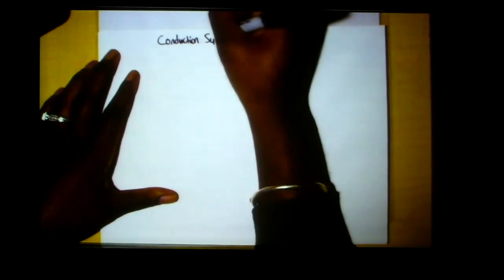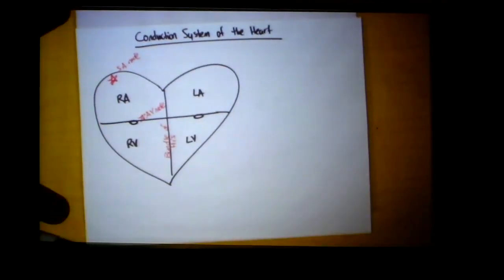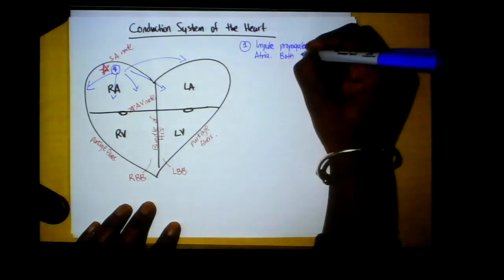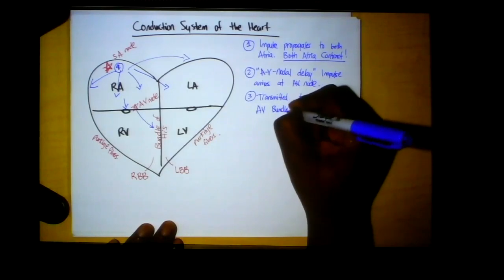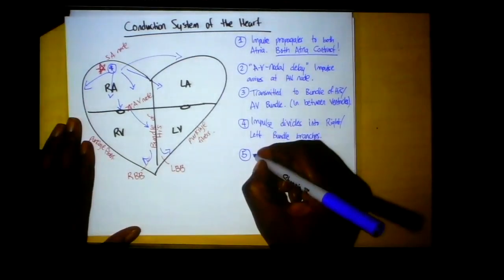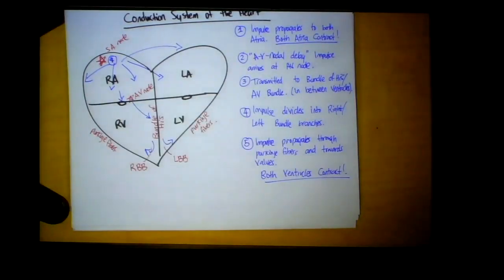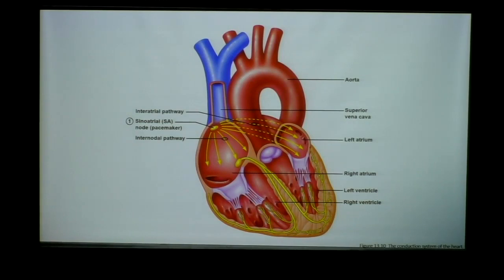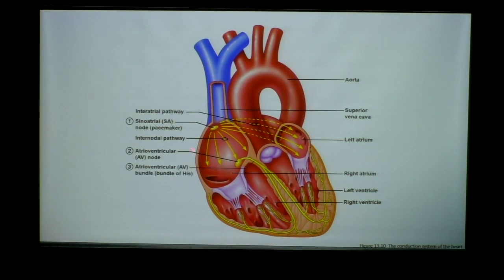BIO2510 12 04 19 Part 2